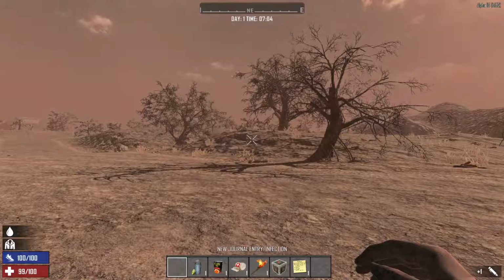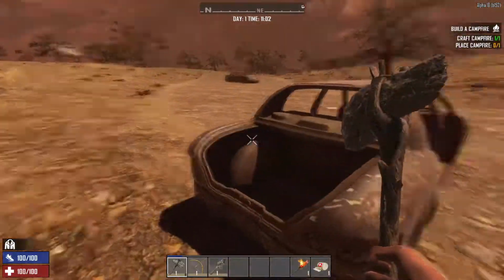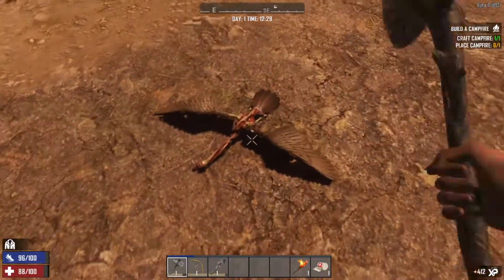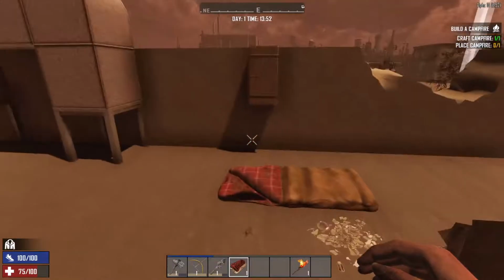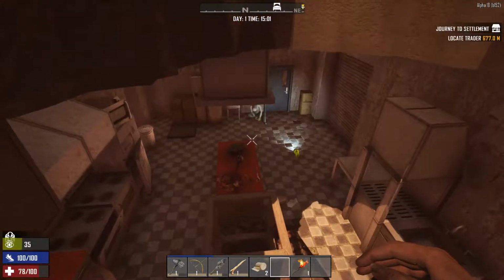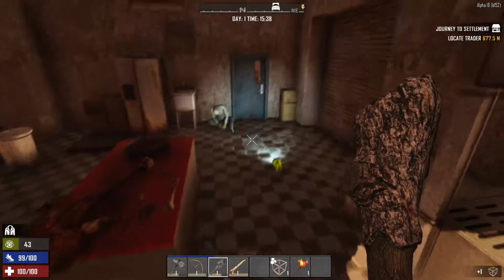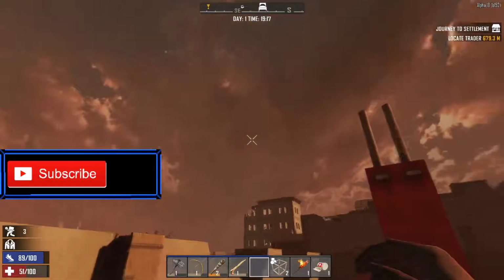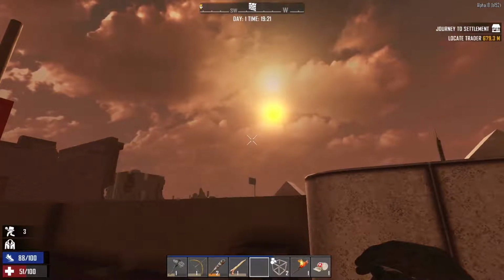7 Days To Die | Episode One: Mistakes Were Made (Alpha 18 B152)